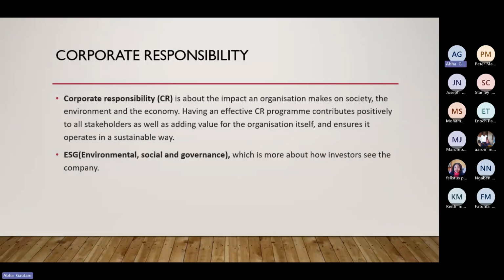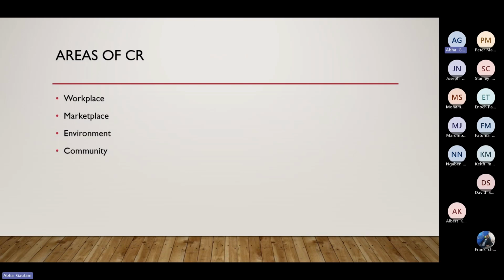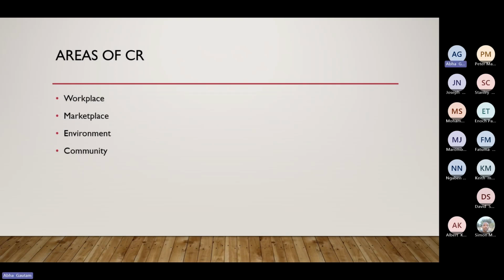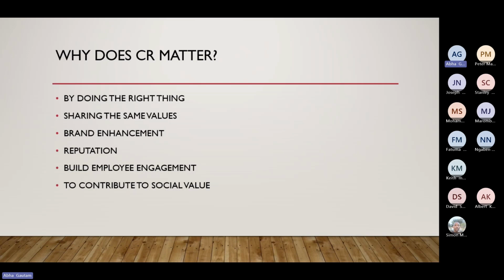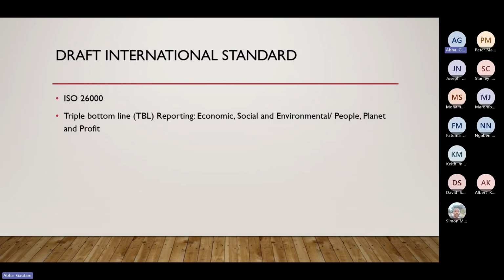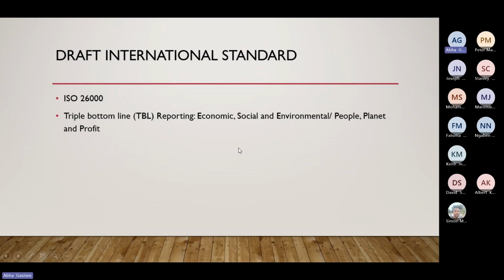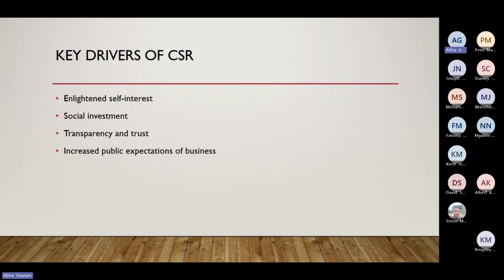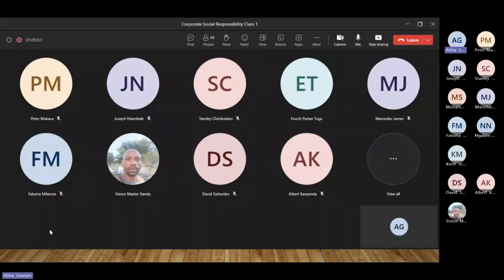Corporate Social Responsibility Class 1